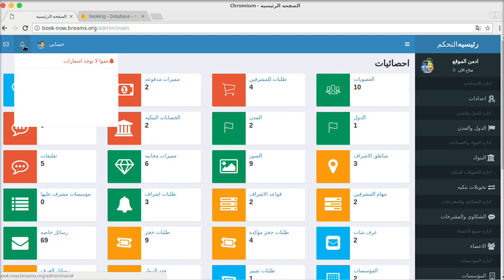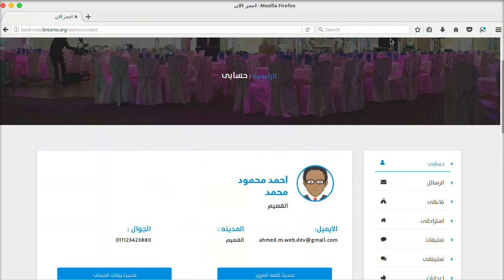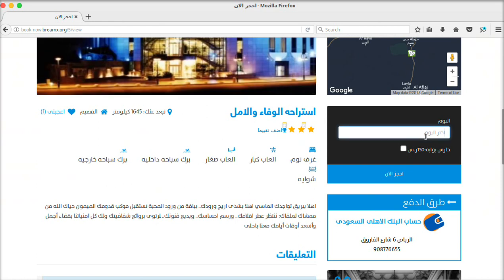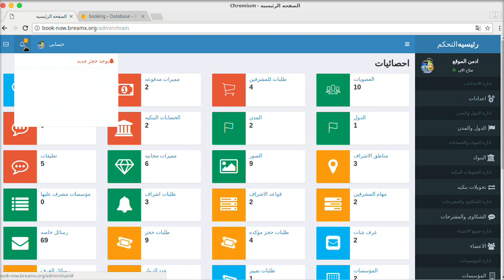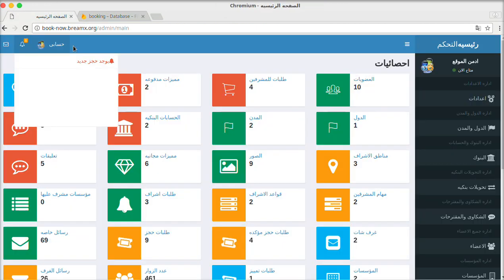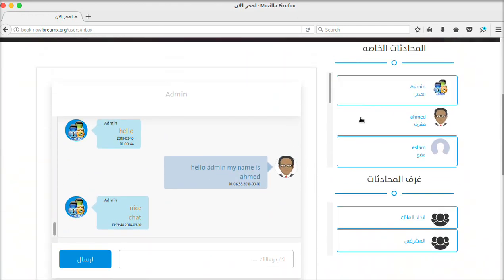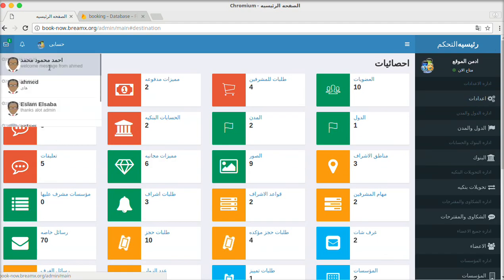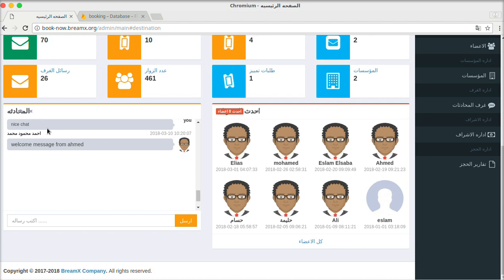real time notification system and real time chat system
An example which show the real time notification system and real time chat according to actions in website